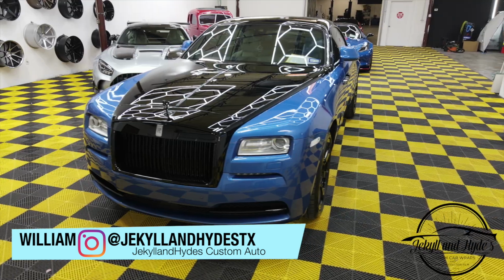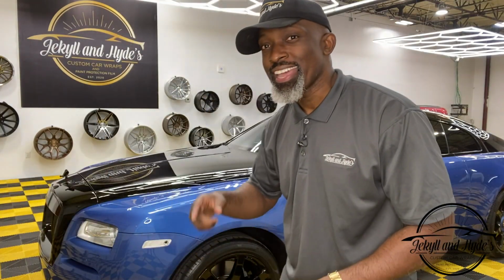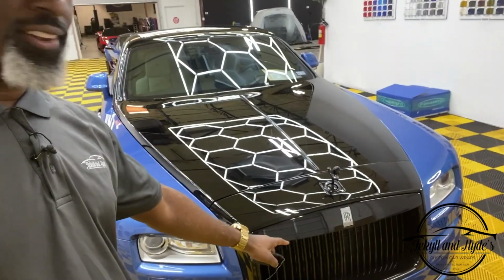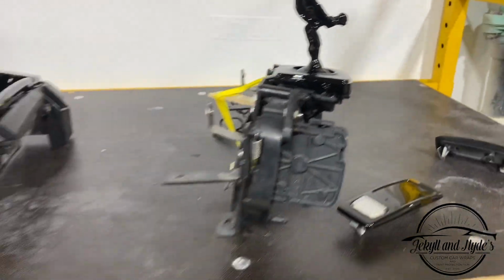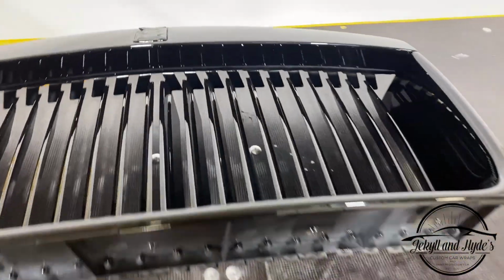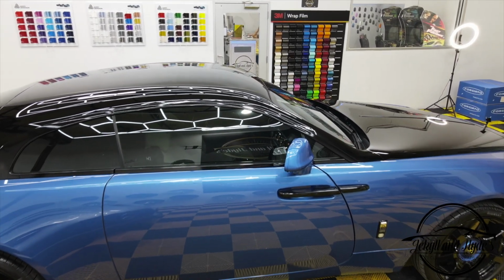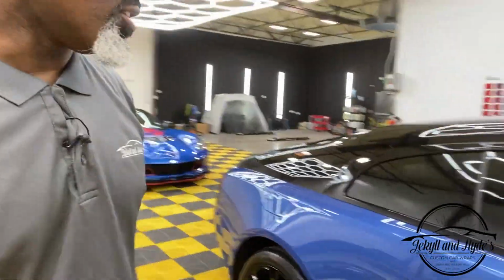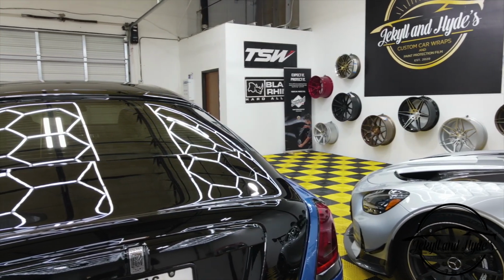Rolls Royce Wraith Chrome Delete Wrap .... No Chrome Please!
About Us: Located in the Dallas Metroplex. At Jekyll and Hyde Custom Car Wraps and Auto Services ... We know you have a choice when you have your vehicle worked on and we would like that choice to be us.
Our team members are trained to the highest possible level to provide the quality of work you expect. We pay attention to detail and want you to have the best customer experience possible.

From Paint Protection to Lift Kits Jekyll and Hydes stands behind the work. Come by or give us a call we would love to see you and help you come up with a solution you want.